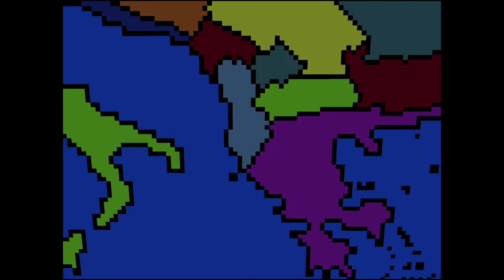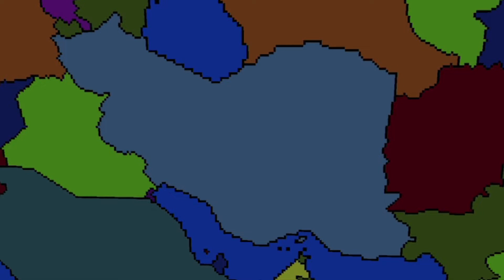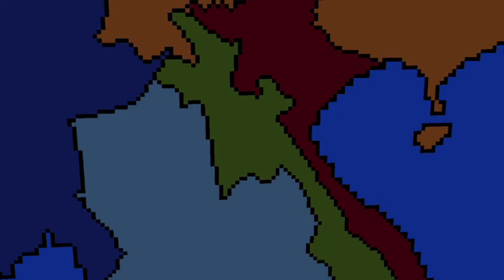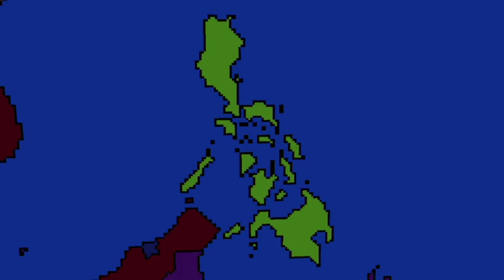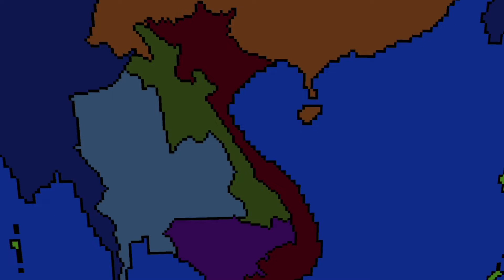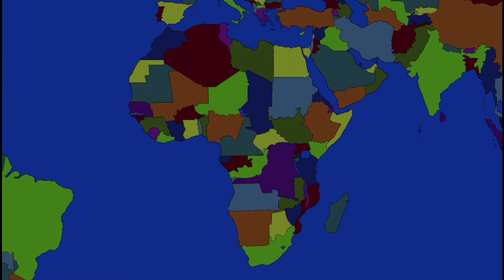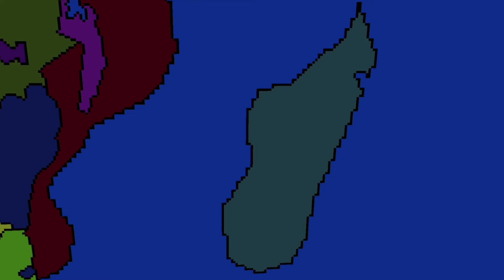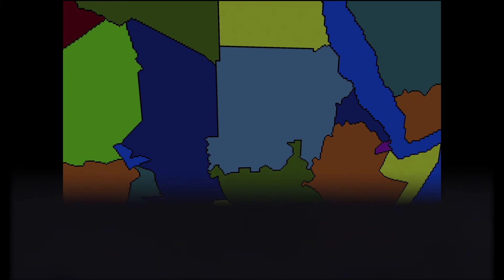Yakko's World In Minecraft!